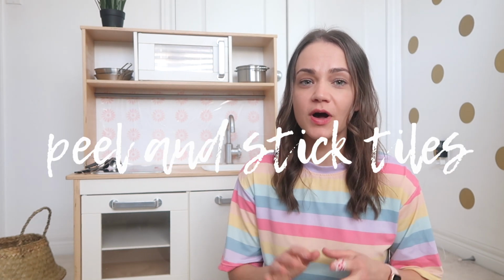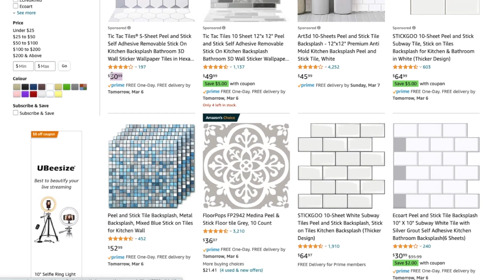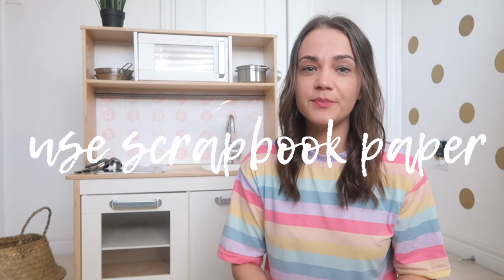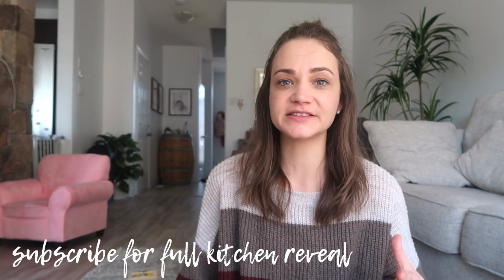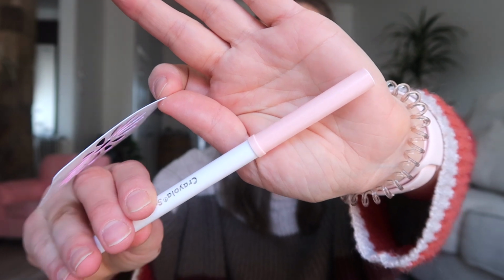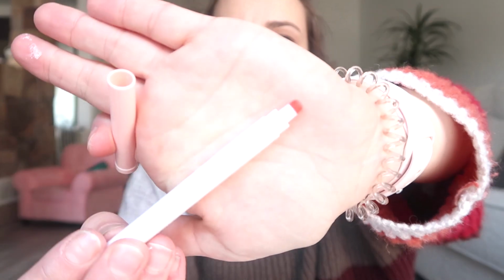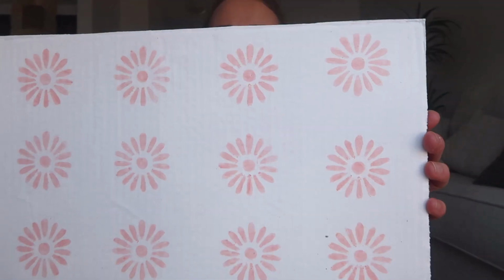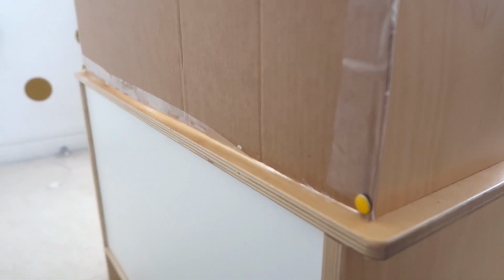5 IKEA DUKTIG Play Kitchen Backsplash Ideas // DIY Backsplash Idea That Costs NOTHING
0:00 5 IKEA DUKTIG Play Kitchen Backsplash Ideas
0:58 Idea #1
1:47 Idea #2
2:13 Idea #3
2:35 Idea #4
3:27 DIY Tutorial